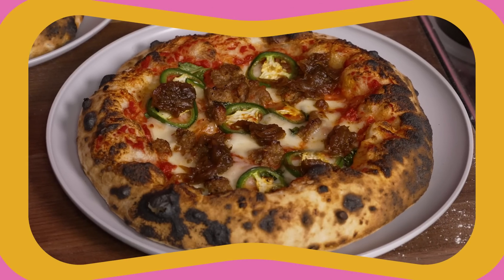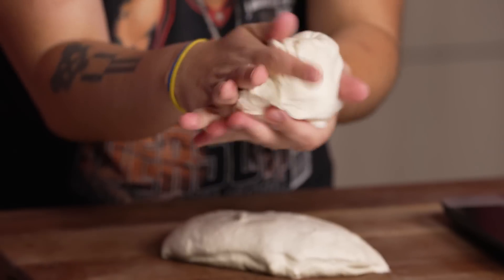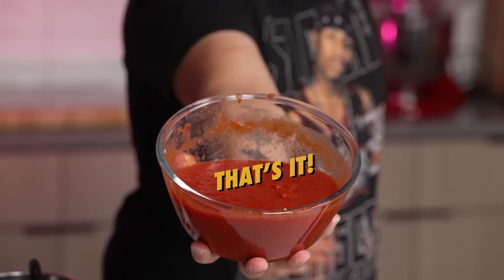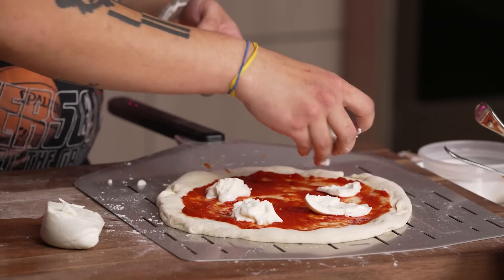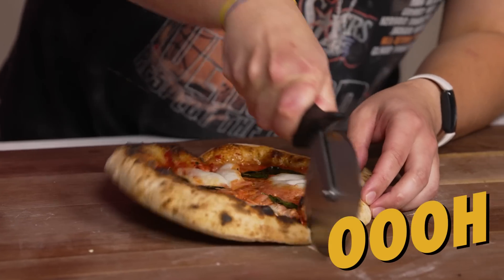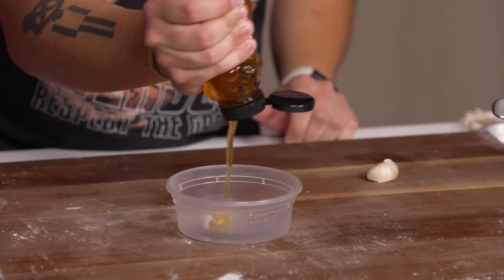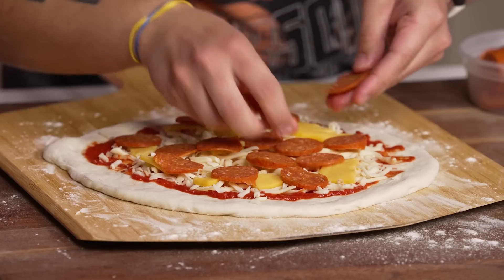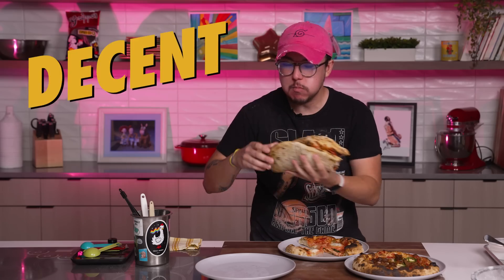Easy Neapolitan Pizza Recipe